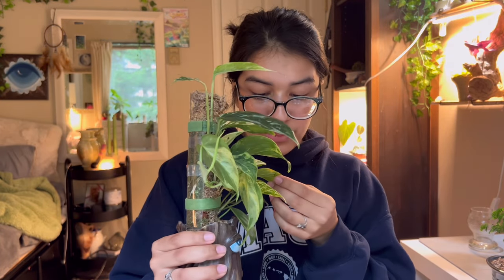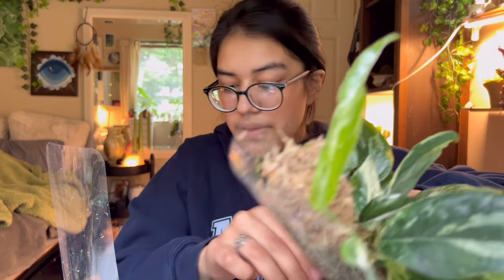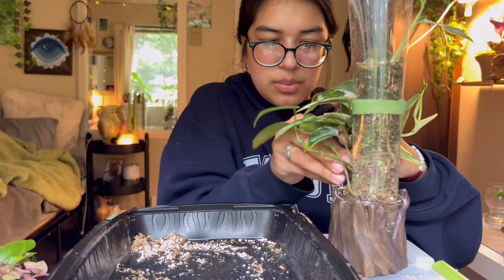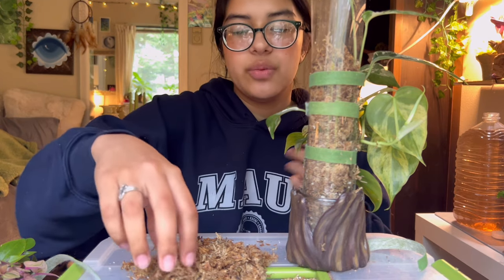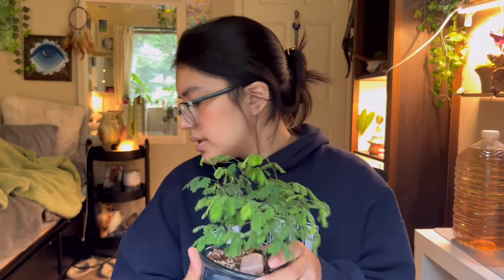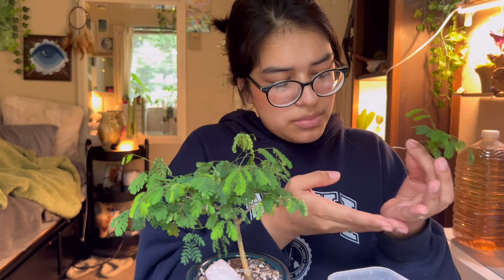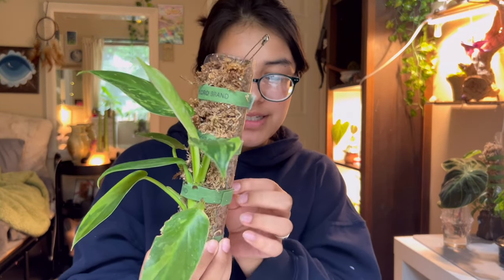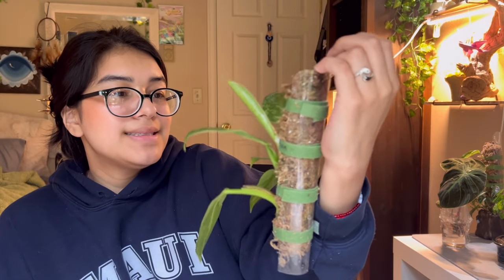Day of Plant To Do’s! Repotting and Pole Extension